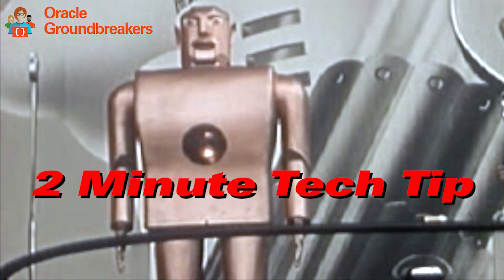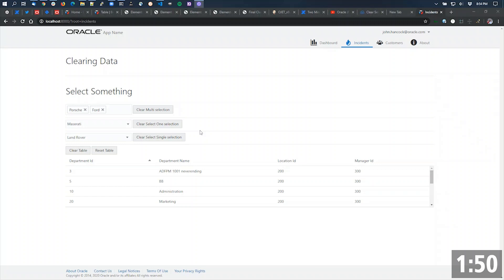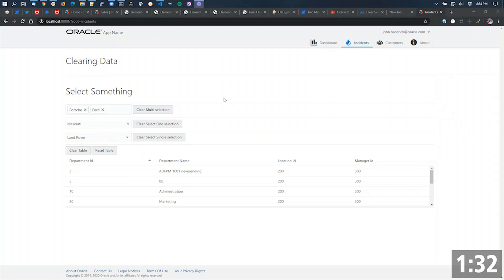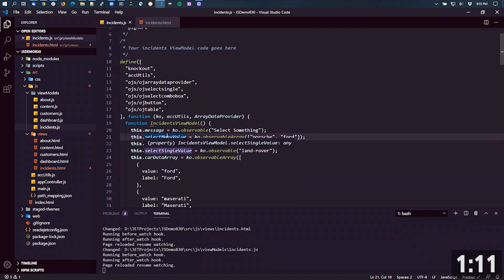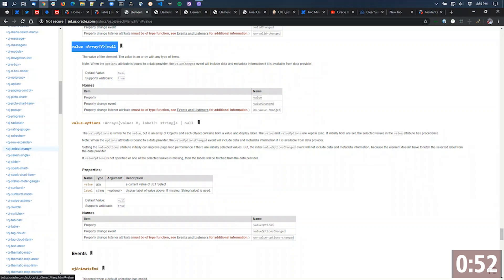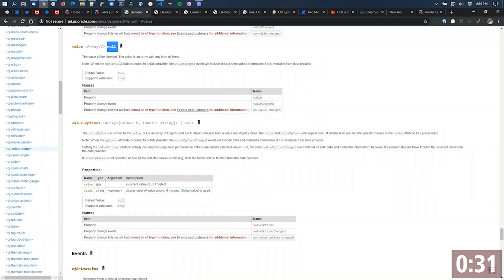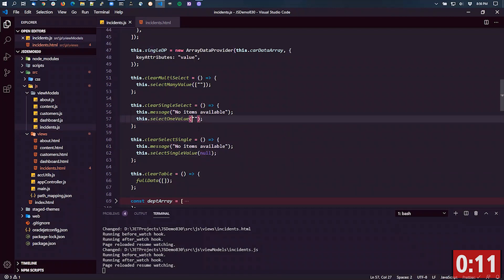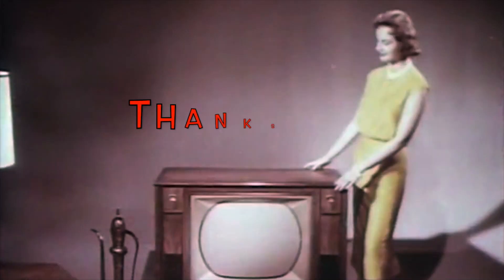Oracle JET: Clearing Data from UI Components | John Brock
In this 2 Minute Tech Tip you’ll learn how to programmatically clear data from UI components in Oracle JET.